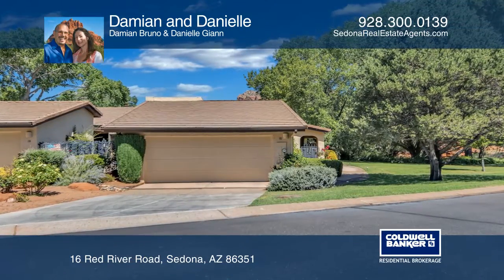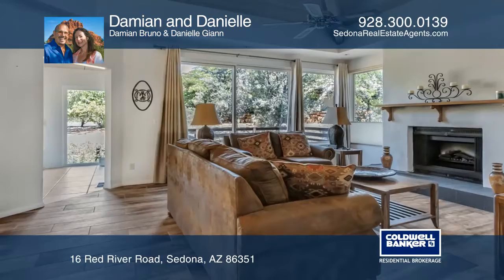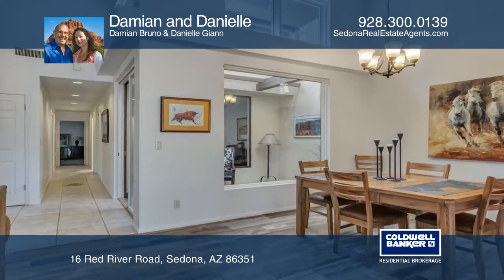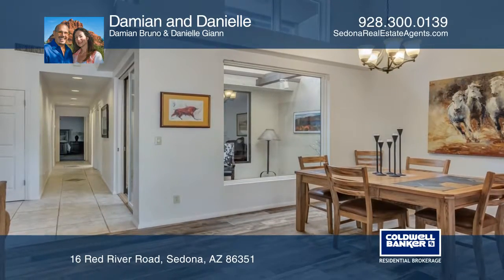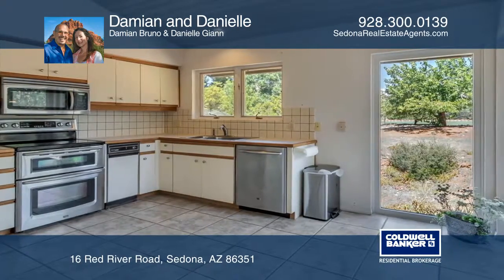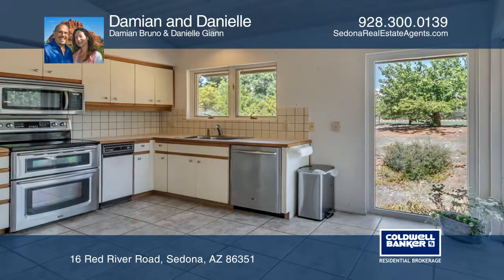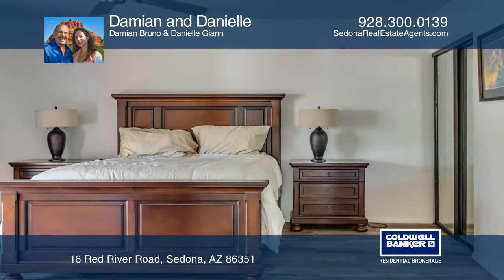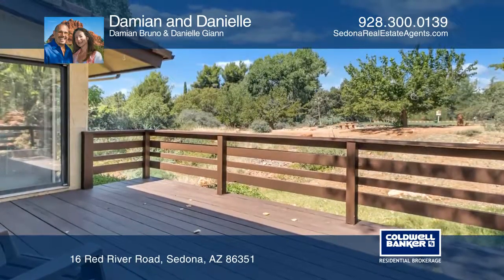16 Red River Road Sedona, AZ | ColdwellBankerHomes.com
16 Red River Road , Sedona, AZ

Beautiful single-level end unit in a private setting in the Canyon Mesa Country Club! Turnkey property! New flooring, golf course and Red Rock views with the ability to do Airbnb rentals make this a property you dont want to miss. This home has two bedrooms with an office, green room and tons of st